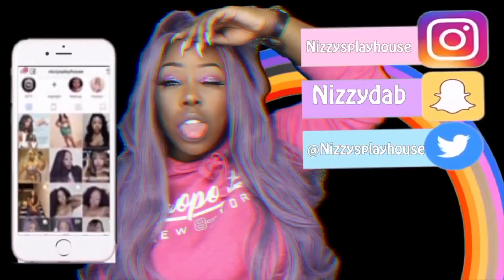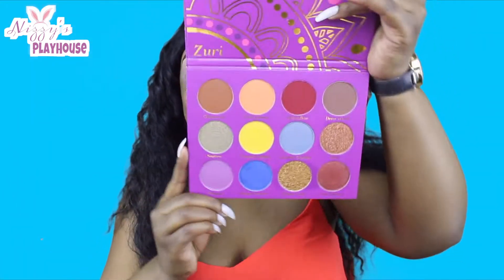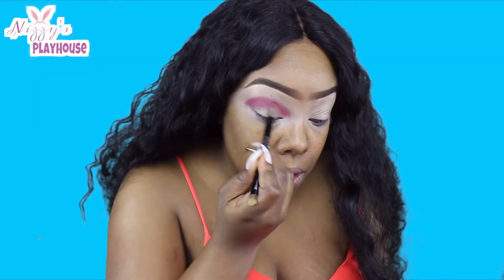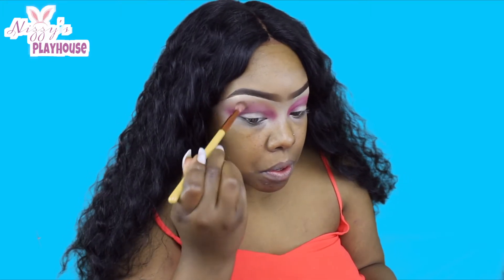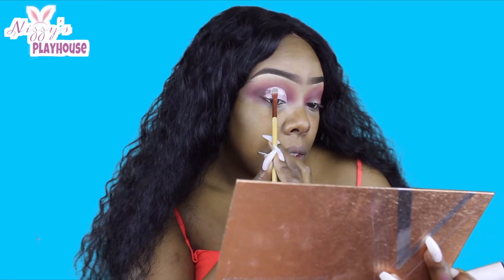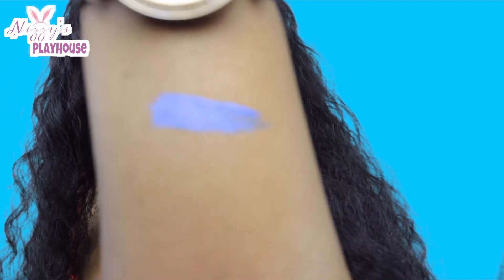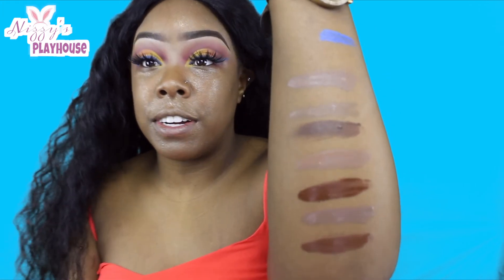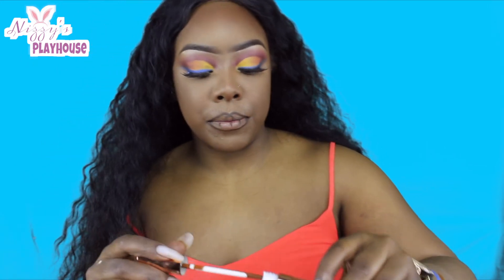HONEST REVIEW ON ZANZI BEAUTY COSMETICS + EYESHADOW TUTORIAL!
OPEN ME🧐🤪💌

HEY YALL!! I was sent some products from Zanzi Beauty! They are a black owned makeup line make sure you check them  out! And lemme know what you think of this BEAT!

 💕Hair Featured💕
SENSATIONNEL BROOKLYN
WATCH THE REVIEW HERE: